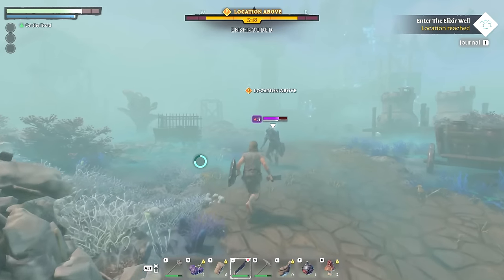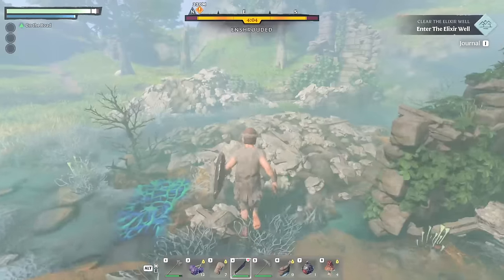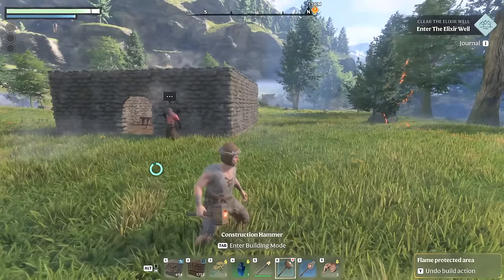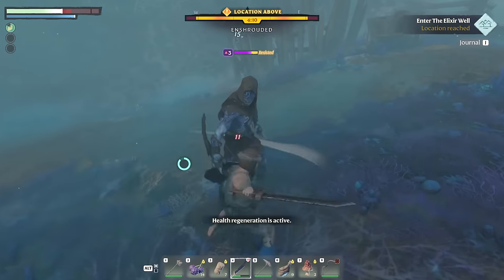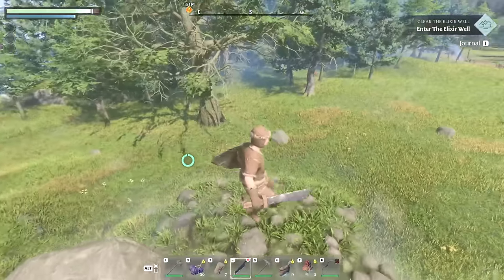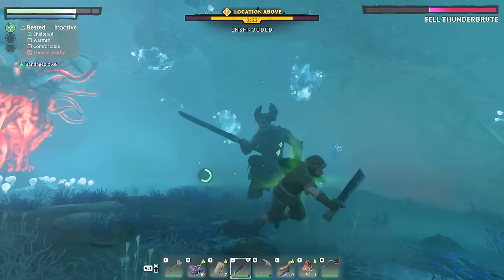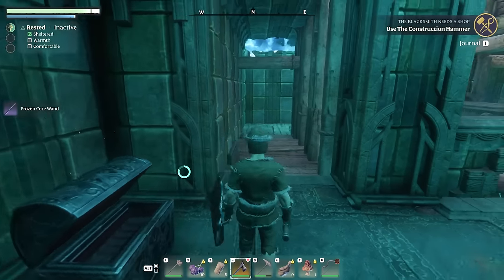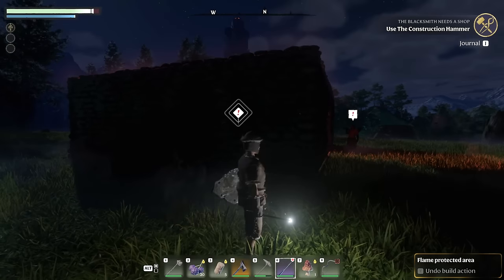My Most Anticipated Open World Survival RPG Is Finally Here! - Enshrouded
Enshrouded gameplay with Splat! Let's Play Enshrouded and check out a game where you'll reignite a world taken over by a savage fog.